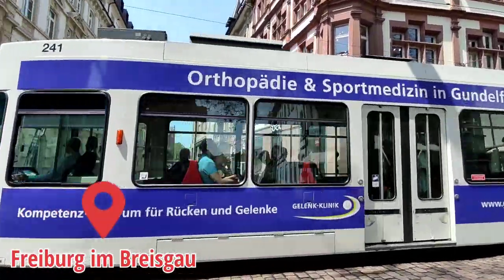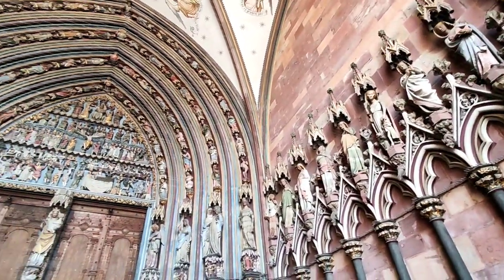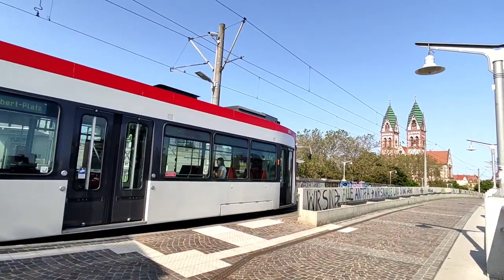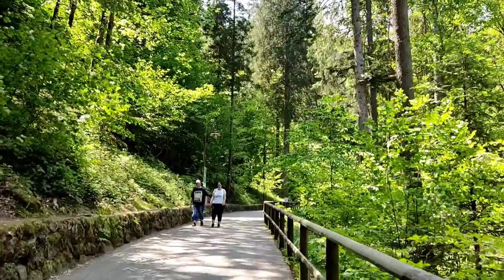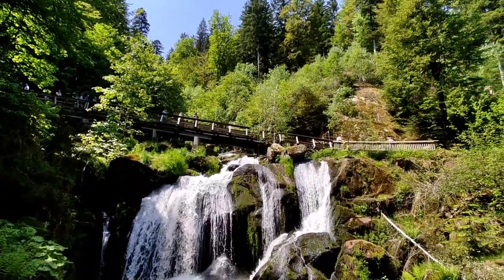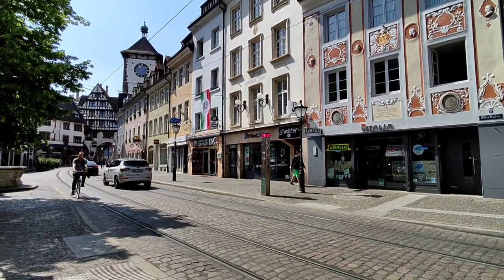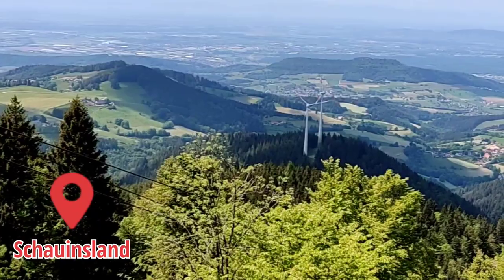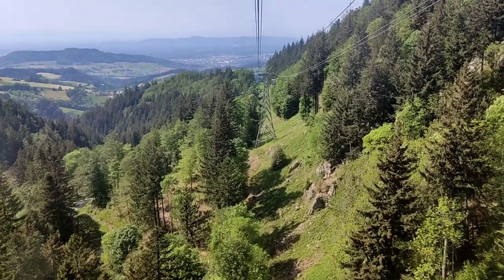Black Forest - The Best Beauty of Germany | Freiburg im Breisgau | Video - 1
Freiburg now has become my one of the favorite places that I want to visit again. I was there for three days that I think enough to explore Freiburg. But Black Forest is not only about Freiburg, it is a big region that you cannot cover in three days. There are so many other places as well to explore though Freiburg is the biggest town in the region of Black Forest. I would recommend you to visit this place at least once in summer and once in winter to get both the vibe of the forest.